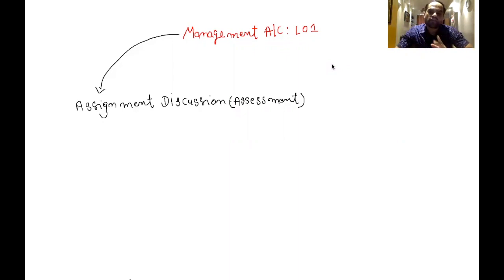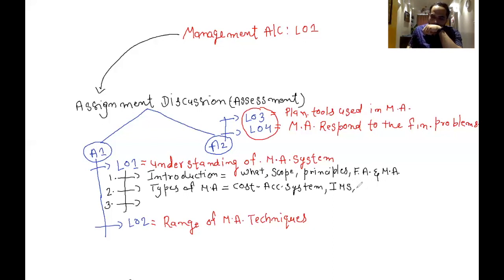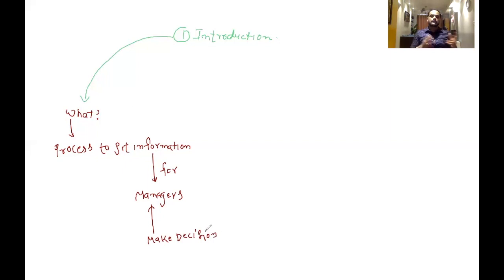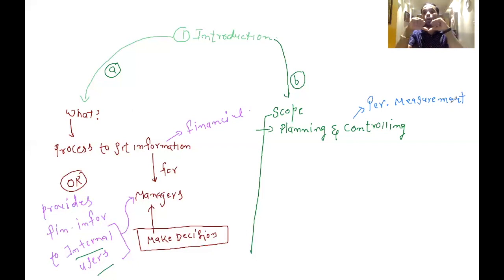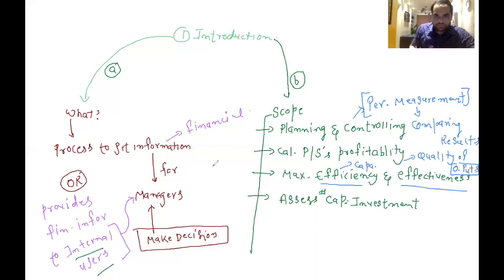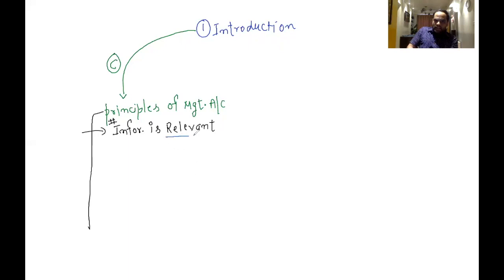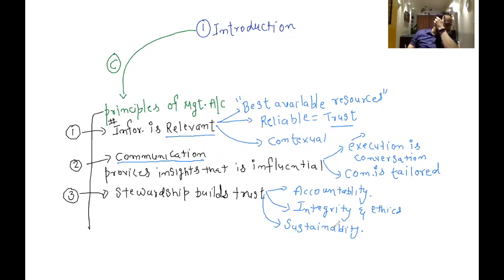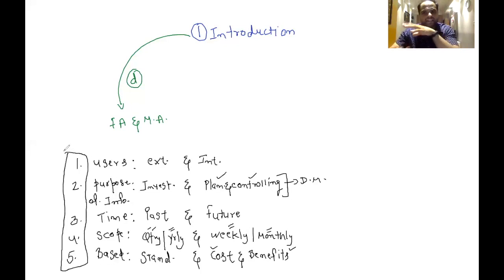BTEC HND_Management Accounting_LO1 (Part 1)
Assignment Outline,
LO1: Introduction to Management Accounting
(What is Mgt. Acc., Scope of Mgt. Acc, Principles, and Diff. b/w Fin. Acc. and Mgt. Acc.)